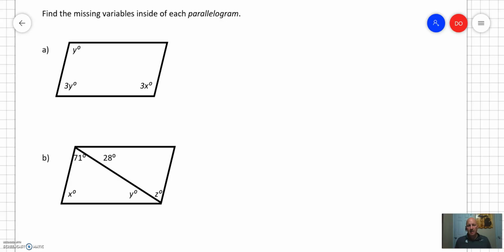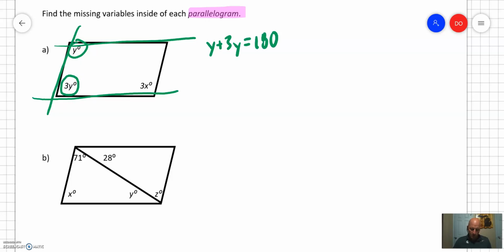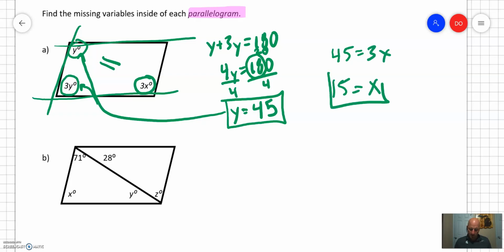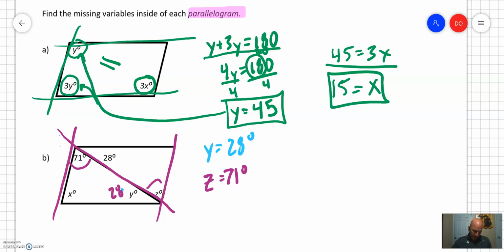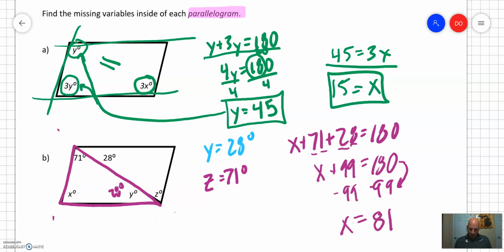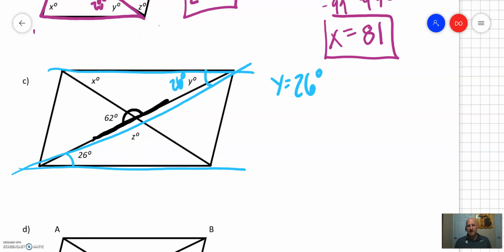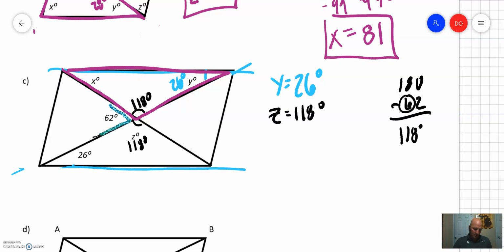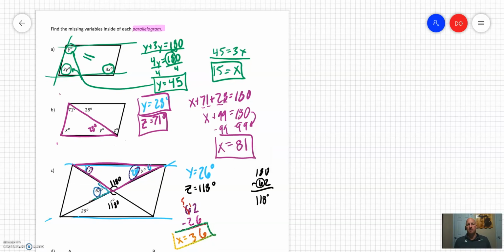G U6 - 6.2 Props of Parallelograms 3